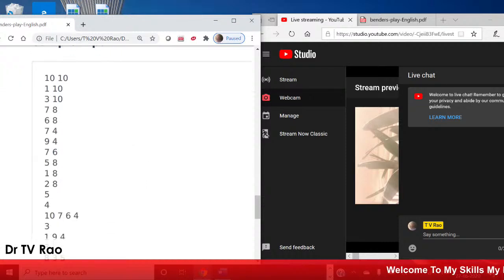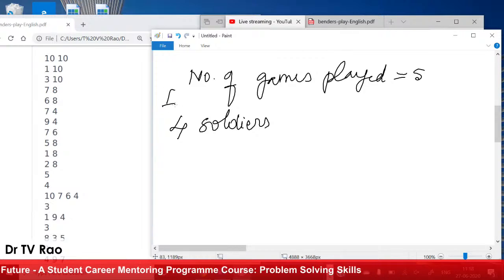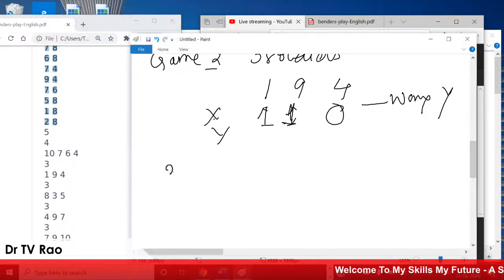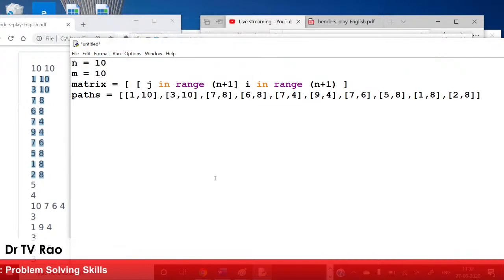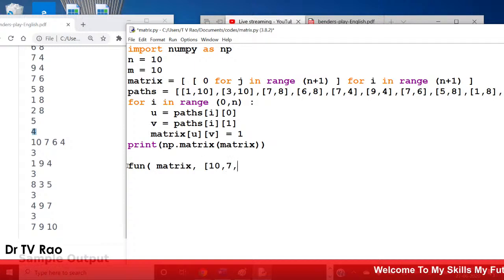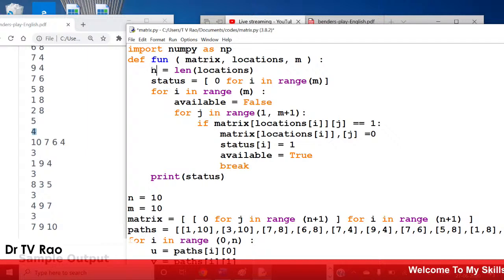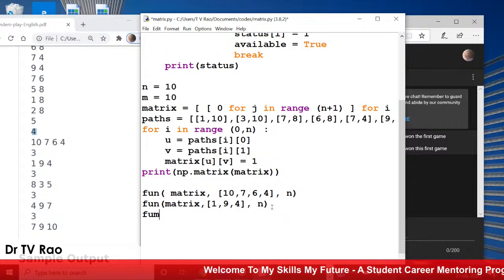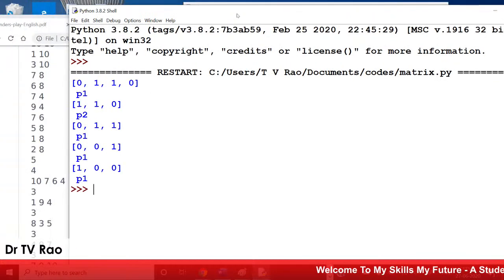Lecture No - 7 Problem Solving Skills